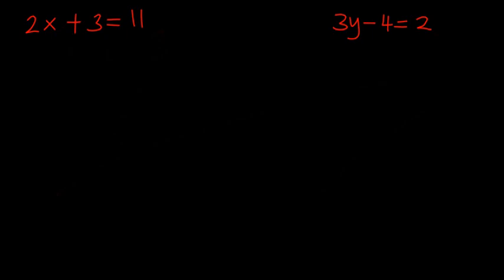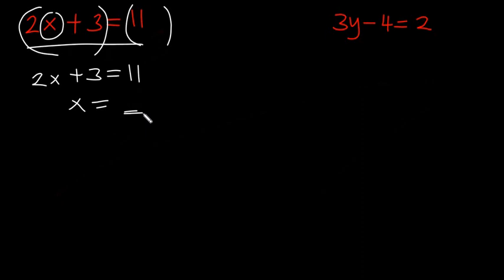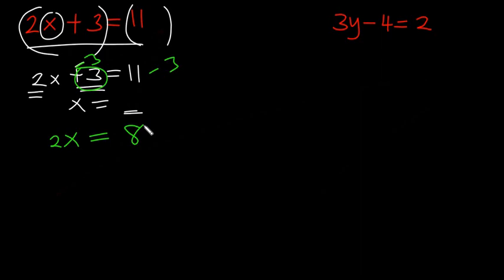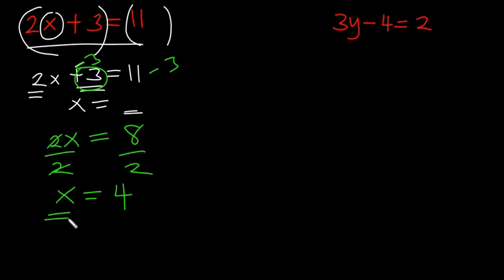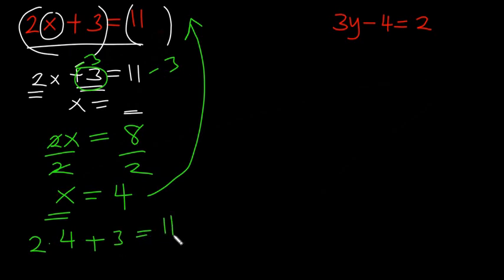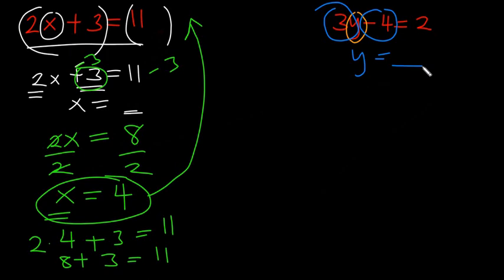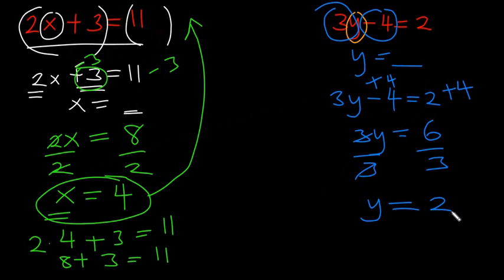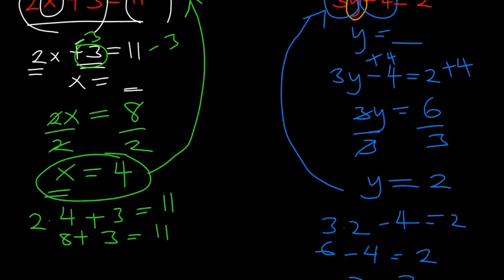Solving linear equations involving one variable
The video explains how to solve linear equations involving only one variable or unknown with relevant examples